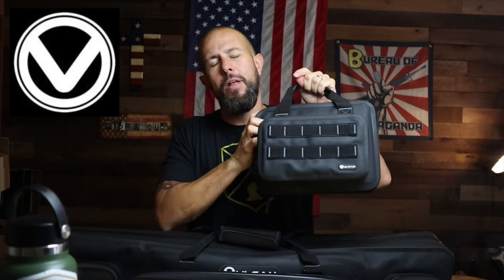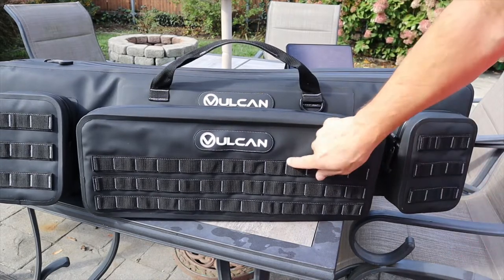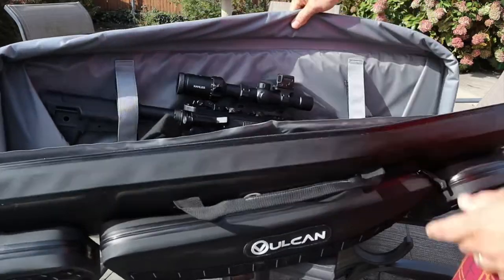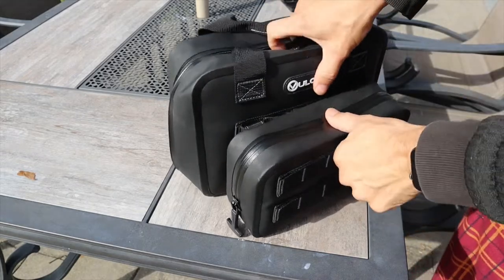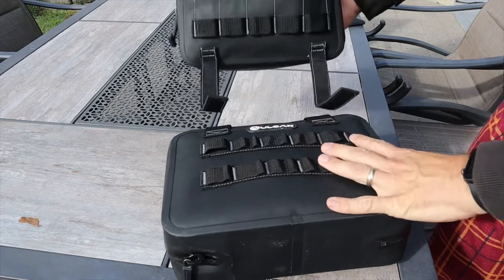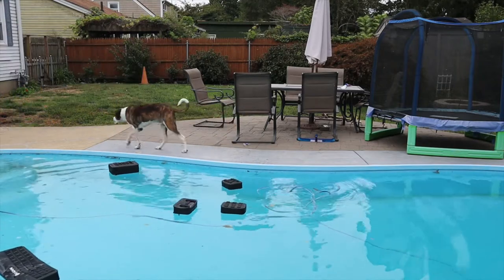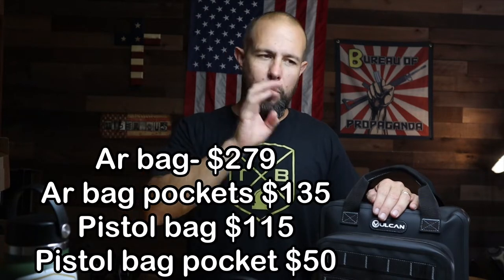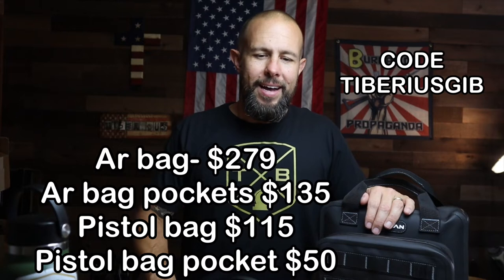Vulcan Arms Weather Lock Pistol & Rifle Bags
These weather proof bags from Vulcan Arms are dope! Between the rubber like nylon exterior and the sealed zippers these bags can sit in the rain or be submerged under water for a bit without any water getting into the bags. Obviously keep your gear dry is key to keeping your firearms running smooth.